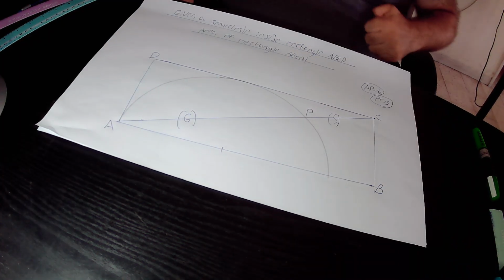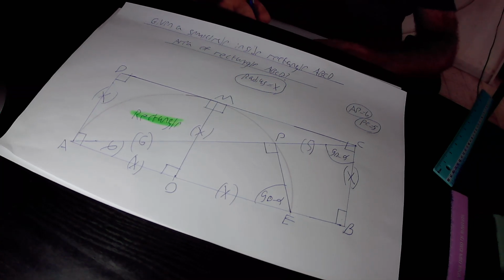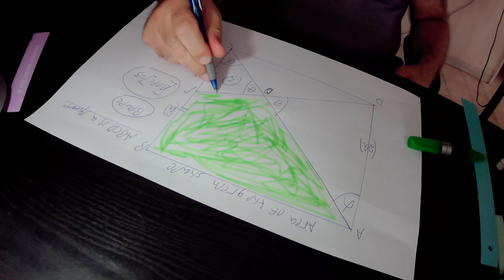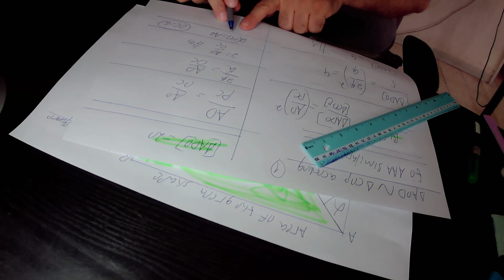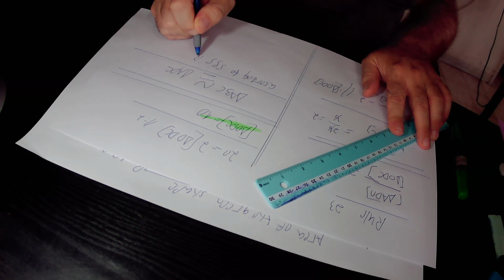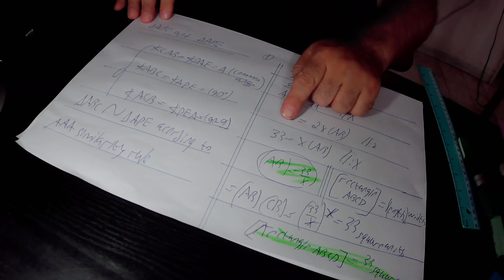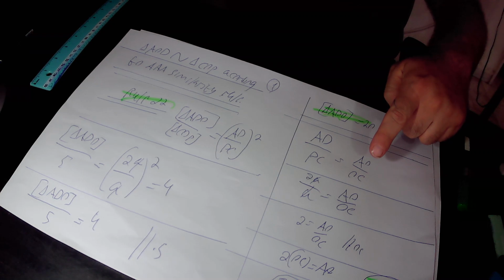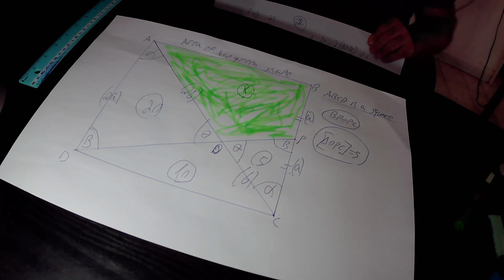TWO OLYMPIAD QUESTIONS